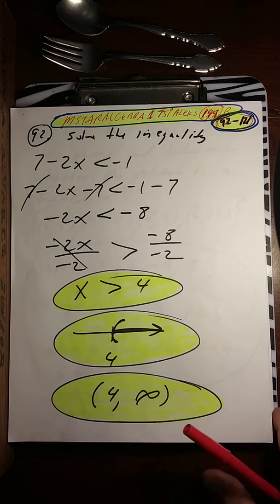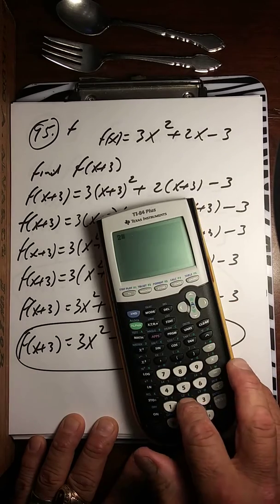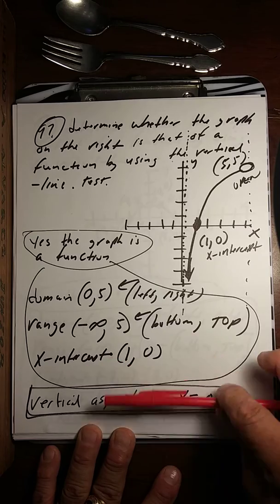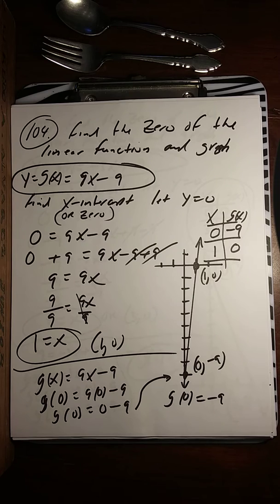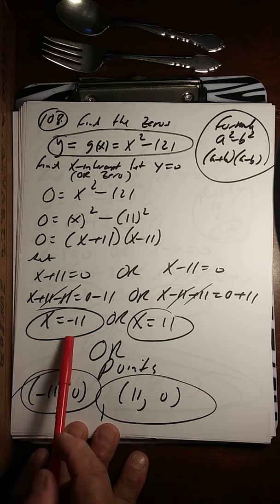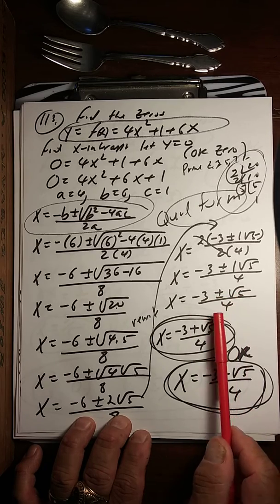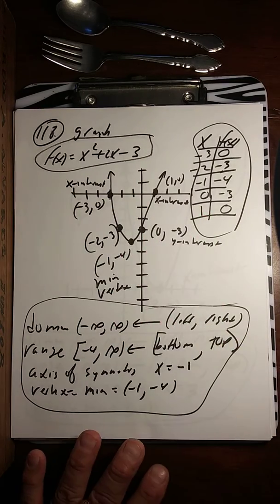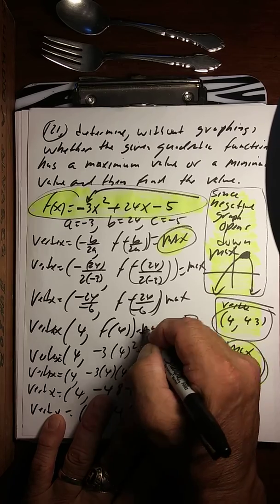Part 3 Star 149